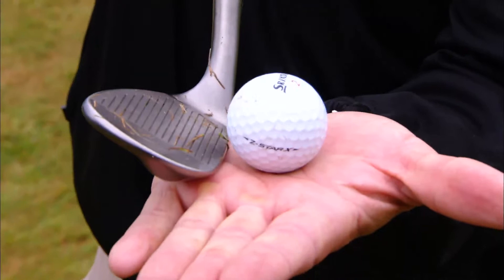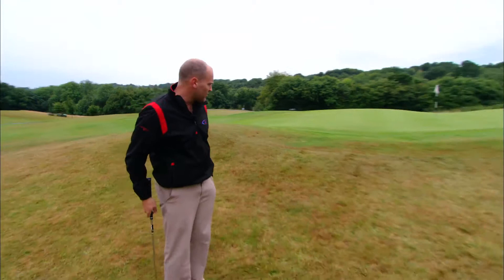How To: Play Lob Shots - John E. Morgan Golf Tips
888poker.com PGA EuroPro Tour resident pro John E. Morgan offers advice on playing lob shots. This tip was first broadcast on Sky Sports HD as part of the highlights of the HotelPlanner.com Championship 2013 at Dale Hill Golf Club.